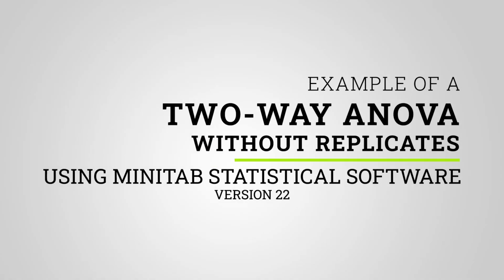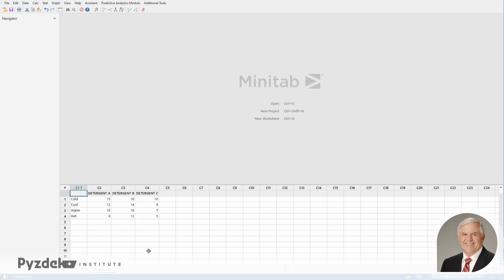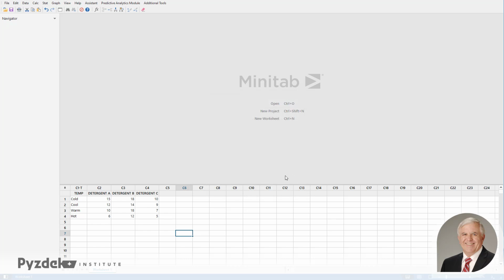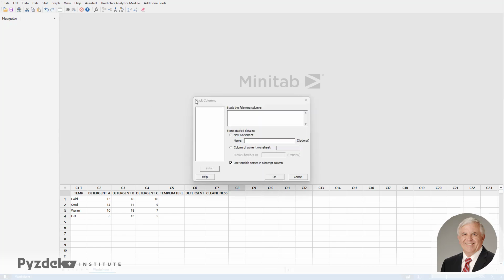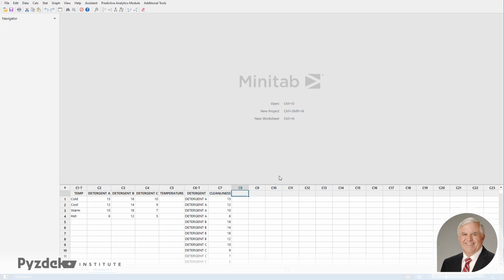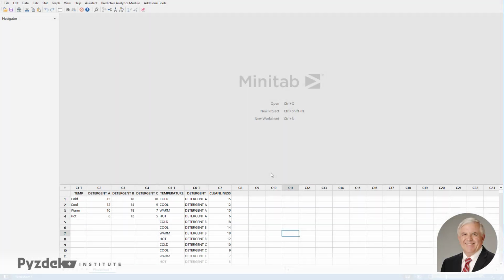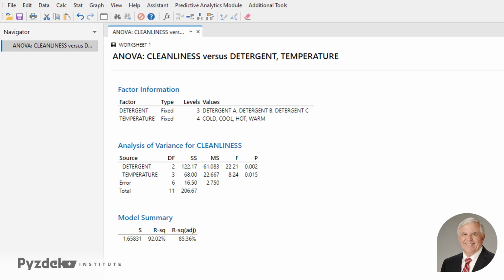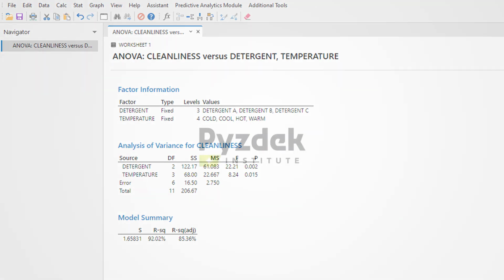How to Perform a Two-Way ANOVA Without Replicates in Minitab 22 | Lean Six Sigma Training Tutorial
In this tutorial, learn how to conduct a two-way ANOVA without replicates using Minitab 22, ideal for Lean Six Sigma Black Belt practitioners. This statistical method helps identify significant factors affecting outcomes, perfect for analyzing cleanliness values based on temperature and detergent types.

We'll cover:

Formatting data correctly for Minitab analysis
Setting up and running the two-way ANOVA
Interpreting the ANOVA results, including p-values and model significance
This video is essential for those pursuing Green Belt or Black Belt certification, enhancing your statistical analysis skills in real-world applications.

Key Points:
Learn how to format data for a two-way ANOVA in Minitab.
Understand the importance of p-values and model significance.
Identify key factors affecting cleanliness in your analysis.